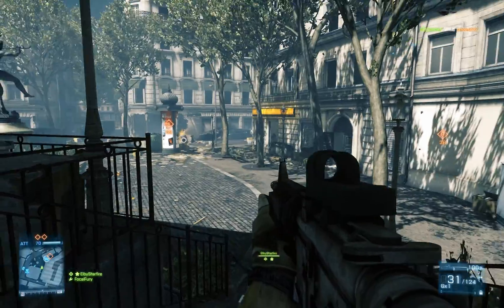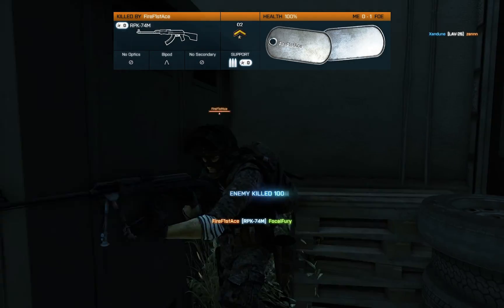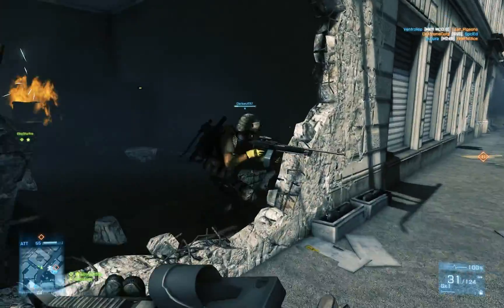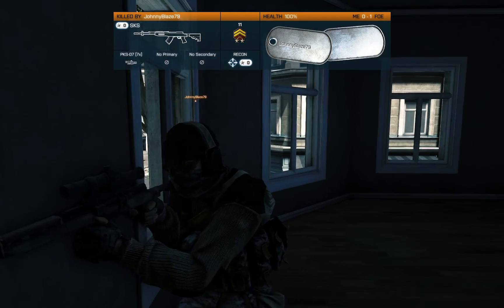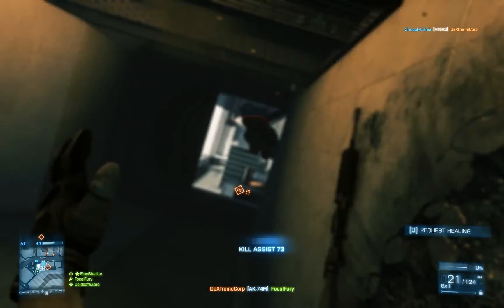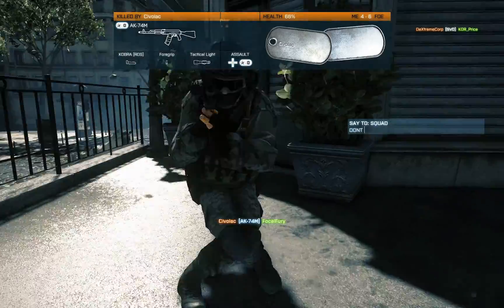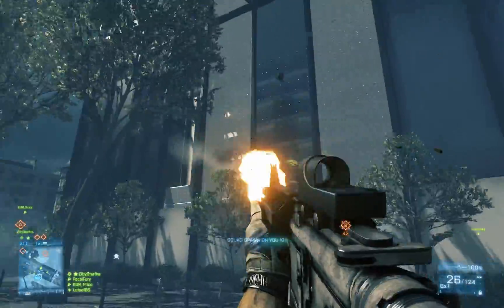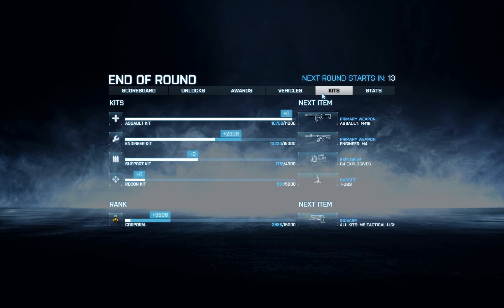Battlefield 3 Multiplayer Review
This is a review of Battlefield 3 Multiplayer after 2 days of gameplay.  Hope you all enjoy it.